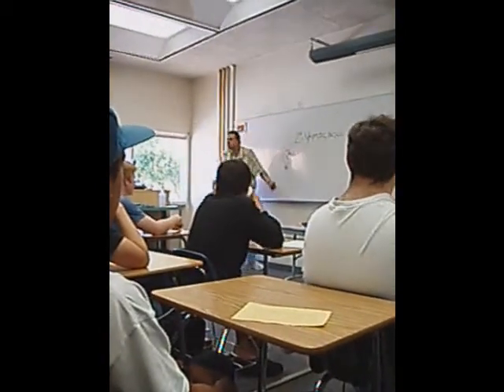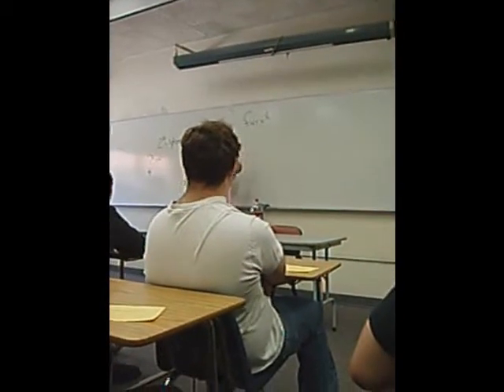Dr. Hilbert Geezer - Part 2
Dr. Hilbert Geezer subs for calculus. Part 2 of 5